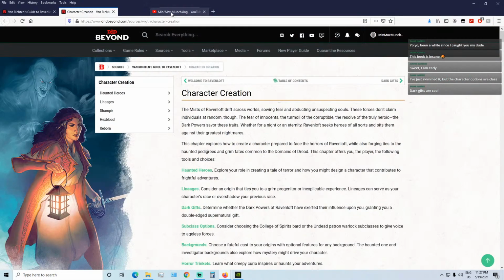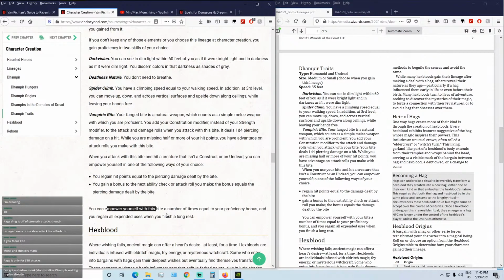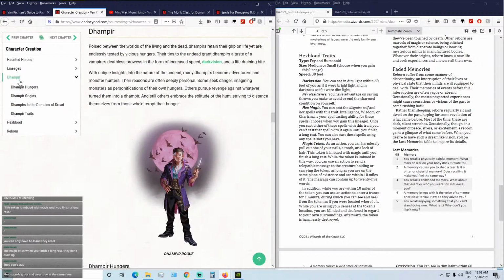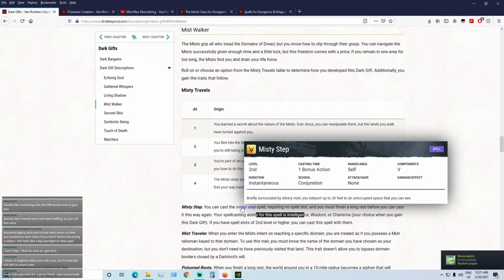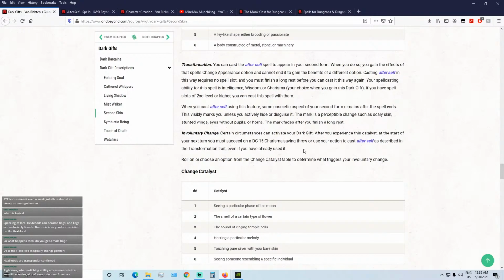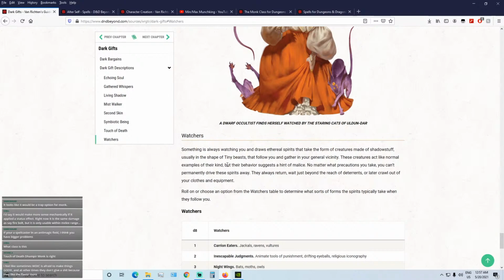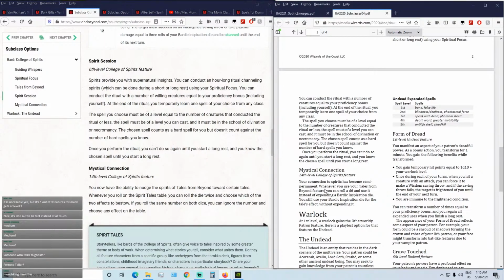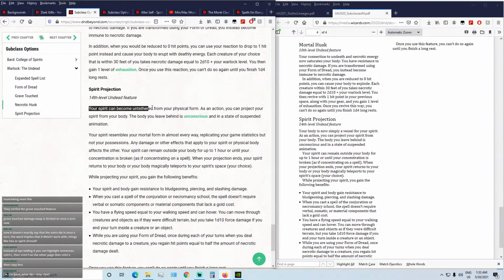Van Richten's Guide to Ravenloft LIVE First Thoughts & Impressions | D&D 5e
Let's check out the spooky stuff from Strahd's place!

Chuck a buck @ me:
Entirely optional. Please don't send me any money if you can't afford it. Much appreciated if you do though.